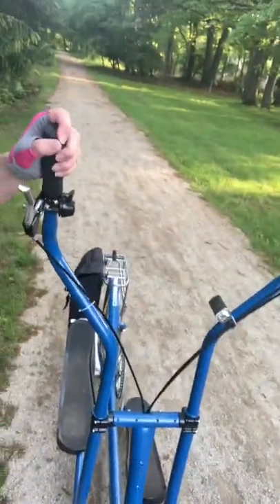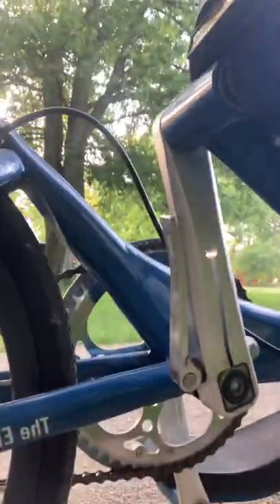Street Strider Diaries - Safety Notes!!!